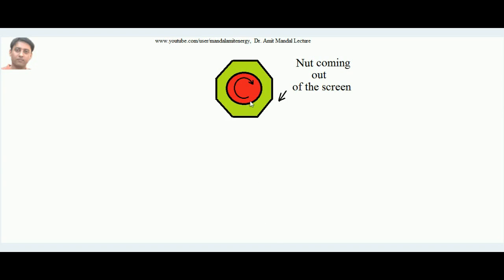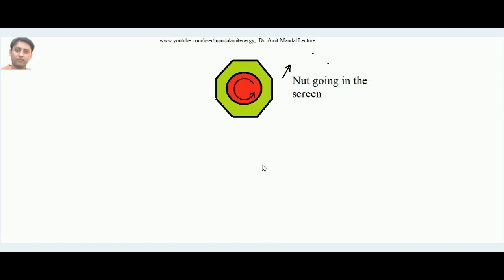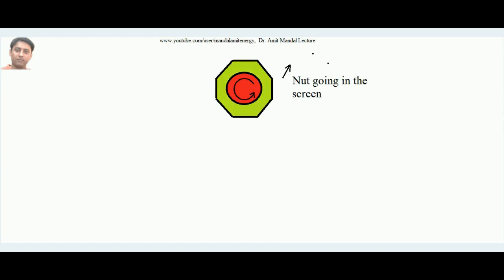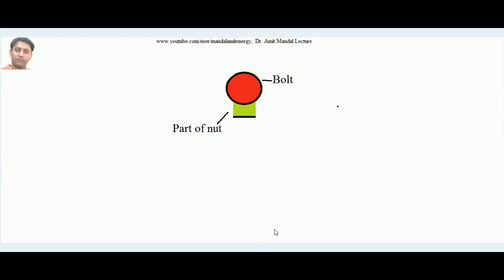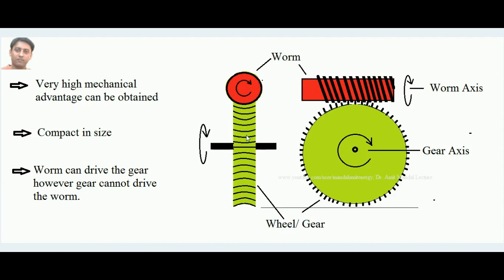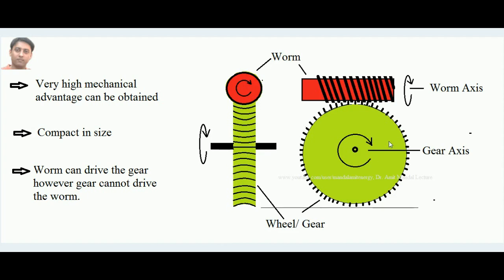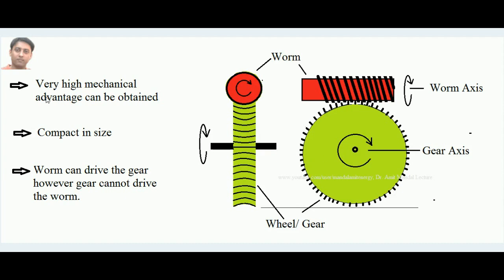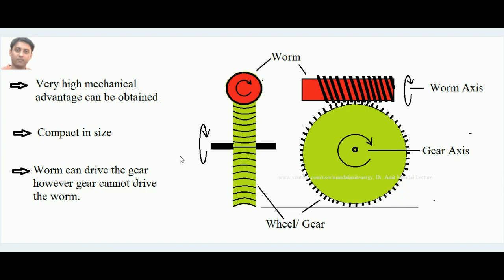Worm gear mechanism explained simply | Half nut analogy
Worm gear mechanism principle | Worm gear design | worm gear mechanism
A worm gear mechanism is the one in which a worm spins over the
periphery of the gear, the threads of worm meshes with the peripheral teeth
of the gear. The motion is executed in the gear which is analogous to the turning of bolt executes axial motion in the connected nut. Worm gear mechanism is used when huge amount of mechanical advantage is required however the driven gear's speed is very low compared to the speed of worm. In this lecture one can learn easily the working principle of worm gear mechanism.
By. Dr. Amit Mandal